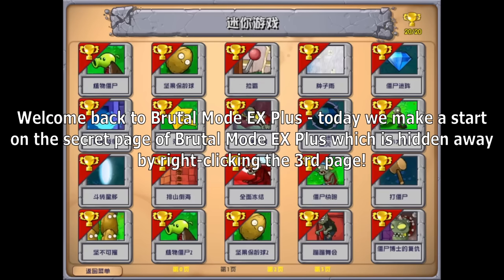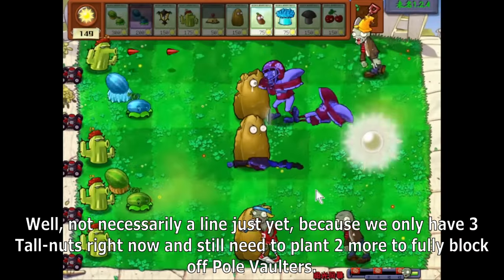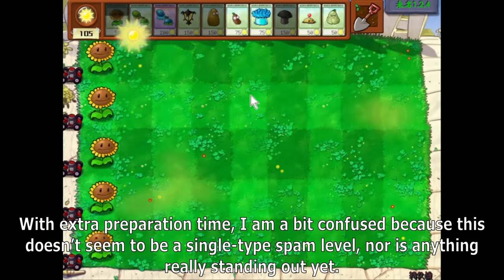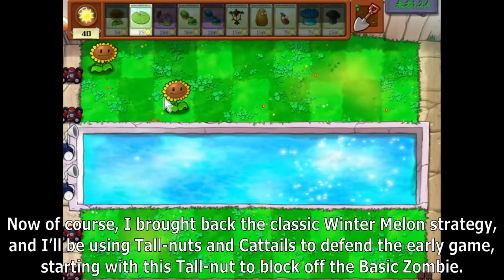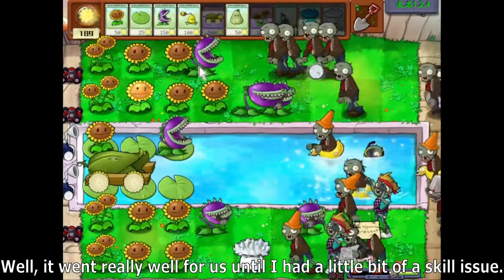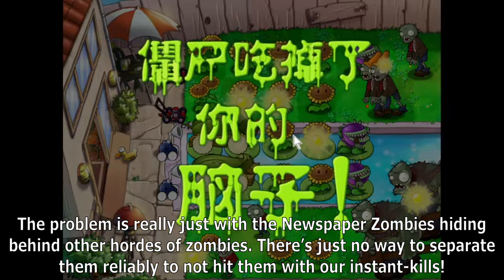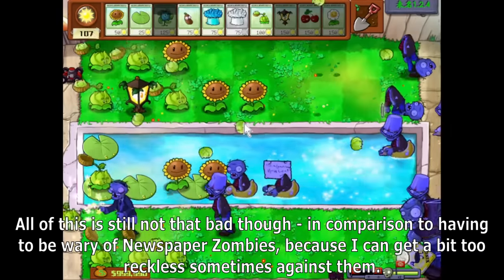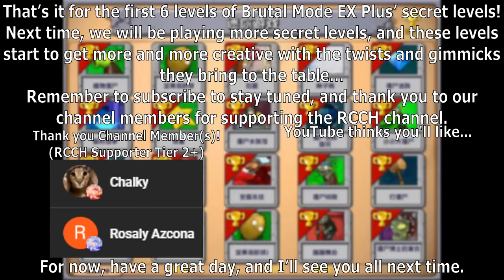I found the SECRET PAGE in Brutal Mode EX Plus!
I found the SECRET PAGE in Brutal Mode EX Plus! We now have access to 39 more EXTREME difficulty Mini-Games all with their own twists and gimmicks, and 1 of them being "Go With The Flow", where zombies now gain the ability to instantly kill Tall-nuts in a single frame! Tune in to see how RCCH deals with even more challenging levels in today's episode of Brutal Mode EX Plus.

Timestamps
00:00 - Intro
00:17 - The Art of Explosion
02:09 - Solar Storm
05:55 - Don't Play in the Water
07:49 - Prolonged War
11:18 - Visually Impaired
12:11 - Go With The Flow
28:32 - Outro

Music Used
PvZ2 OST - Demonstration Mini-Game
PvZ2 OST - Far Future
PvZ2 OST - Big Wave Beach
PvZ2 OST - Dark Ages
Watery Graves - Plants vs. Zombies | Super Smash Bros. Ultimate by A_A_RonHD
東方原曲 Touhou Project - 妖怪の山 Mysterious Mountain
東方原曲 Touhou Project - Concealed Four Seasons
東方原曲 Touhou Project - 1969
PvZ2 OST - Neon Mixtape Tour Choose your Seeds

Metadata yayyyyyyy
I have played PvZ Heroes which can also be called PvZHeroes abbreviated to PvZH part of the PvZ franchise but this game has Heroes, it is a Card Game, more specifically a Collectible Card Game, which is called a CCGS as well, it has Plants, Zombies to fight, Plants versus Zombies is a great franchise so I love it, Plants vs. Zombies is also another name since some people include the dot, Plant vs. Zombies is another name when you forget, Plants vs Zombies is the one without the dot, Plant vs Zombie is dumb idk who forgets both plural forms, just call me RCCH, but you might know me as RCCHGaming, or RCCHGaming123 from Minecraft and Roblox, and PvZTryhard calls me RCC, but FryEmUp or Fry Em Up calls me RCCH or just call me RC I now play Brutal mode which is hard mode made harder also called pvz beta mode but also hard mode harder which is pvz plus harder also known as PvZ+ and I love it's so hard it's a difficult version sometimes it's Kaizo hard yay metadata finished